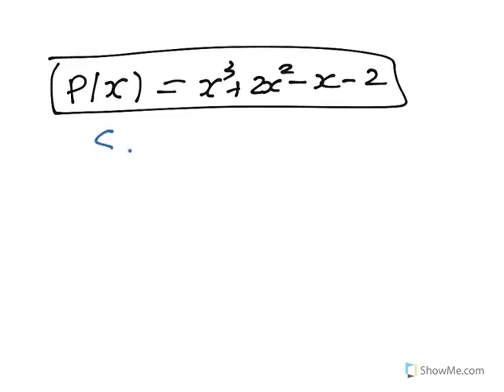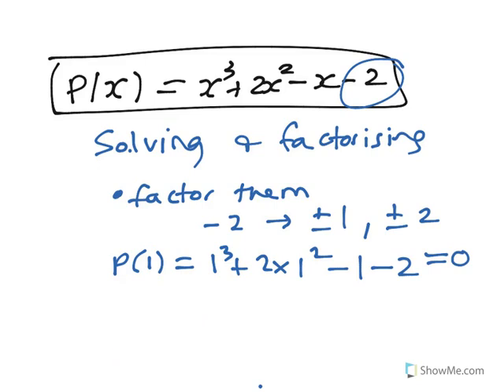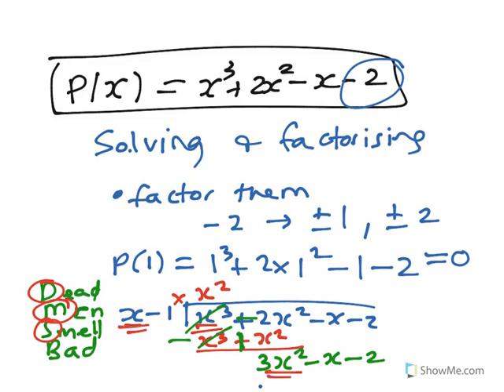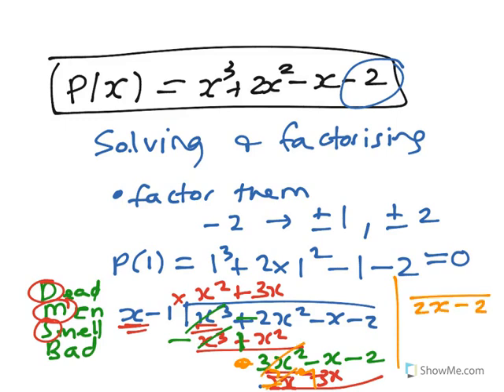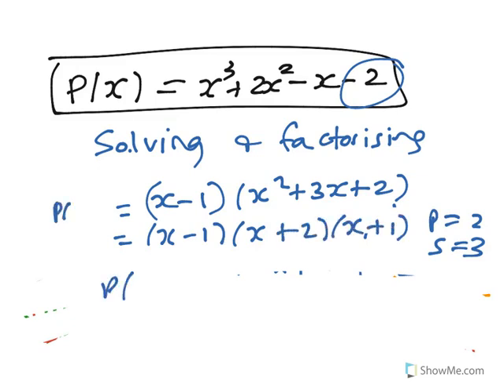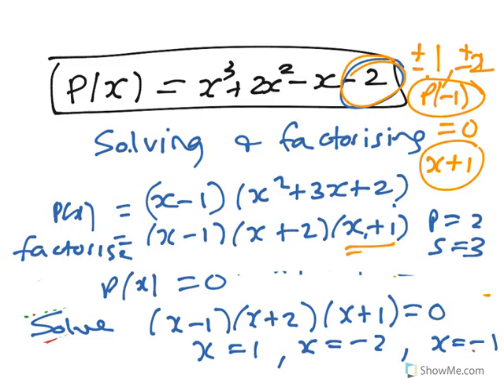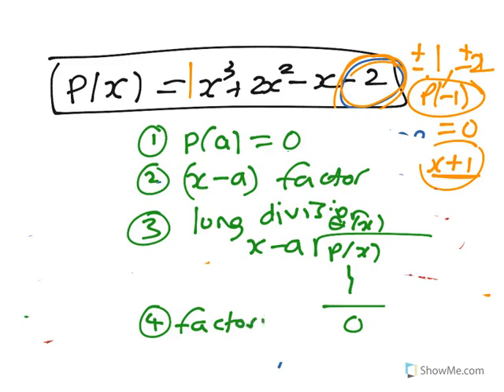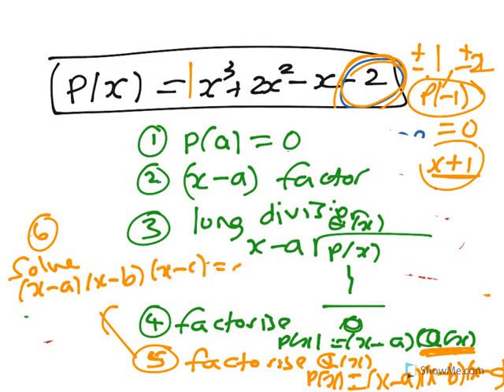Solving and factorising a polynomial